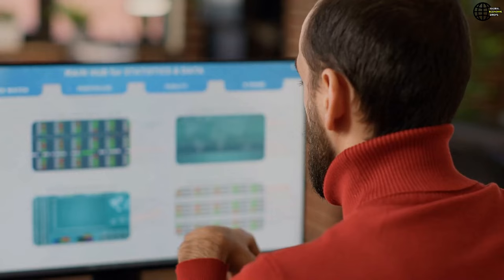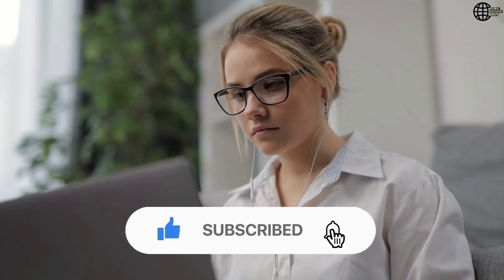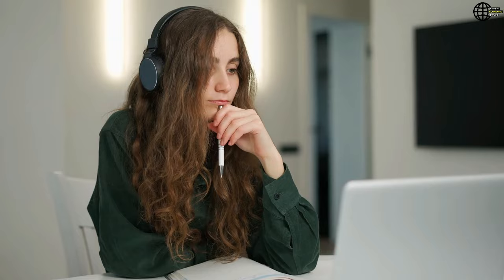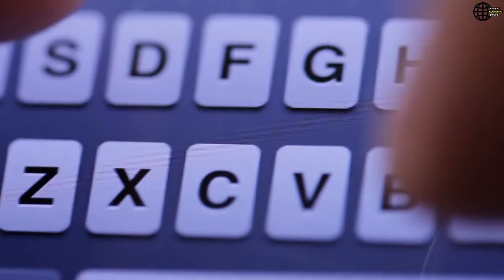Citadel’s Ken Griffin says the Fed shouldn’t cut too quickly, Supporting Inflation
In a world grappling with the relentless surge of inflation, Citadel's Ken Griffin emerges as a voice cautioning against haste. Speaking passionately at the International Futures Industry conference, Griffin passionately argues for prudence in the Federal Reserve's approach to interest rate cuts. His plea reverberates with the weight of experience and foresight as he paints a vivid picture of the potential repercussions of rash decisions. Griffin's words linger in the air, echoing the gravity of the situation. As the economy teeters on the edge of uncertainty, his question hangs in the balance: Will the Fed heed the call for measured steps, or will impulsive actions cast us into the abyss of economic instability?